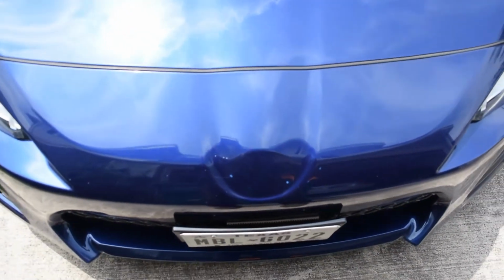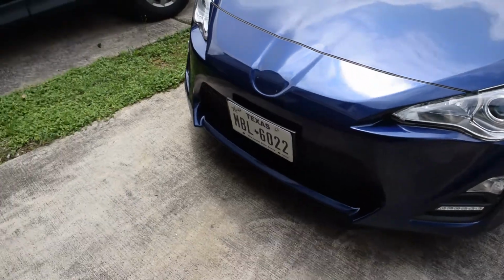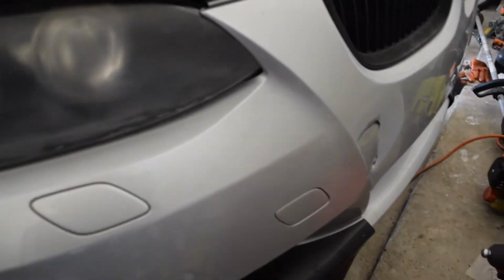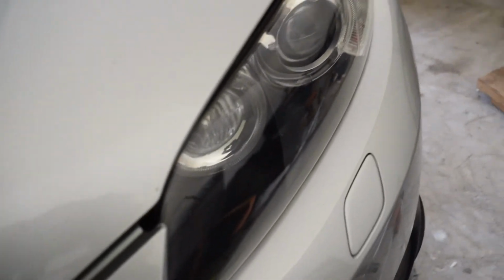Dealing With Quarantine pt. 1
Its been a long 2 months being home since my workplace closed due to Corona Virus here is a glimpse of what i've been up to.